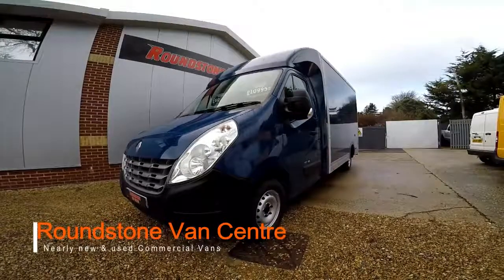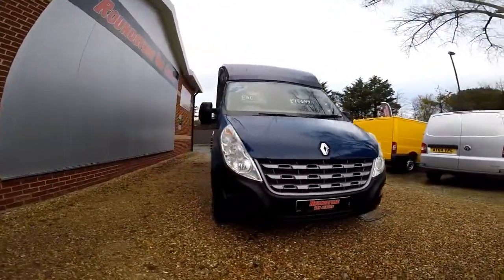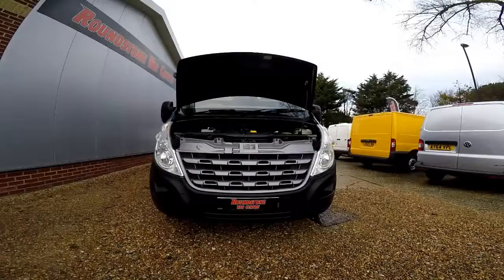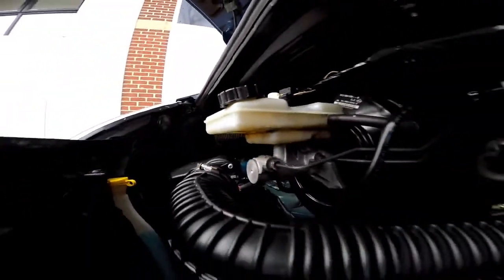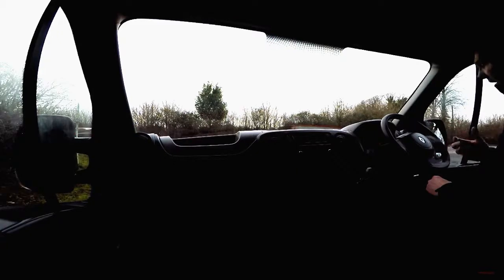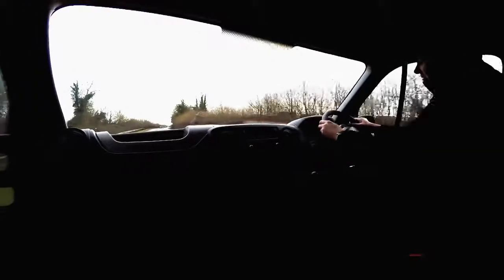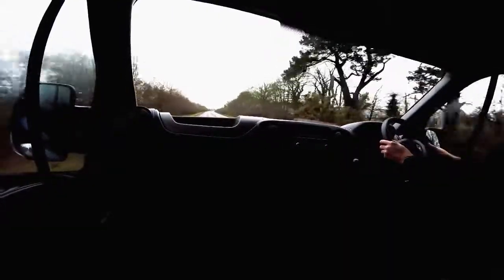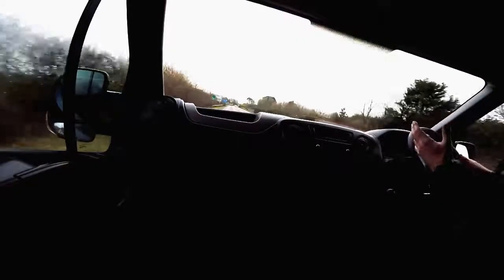Renault Master Lowloader with barn doors DZF